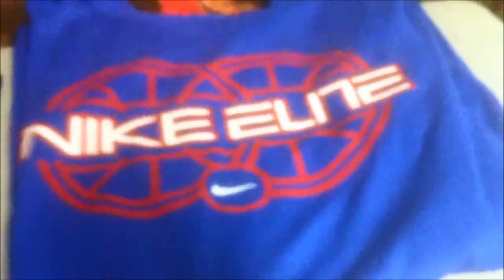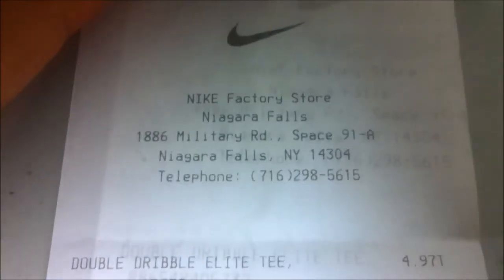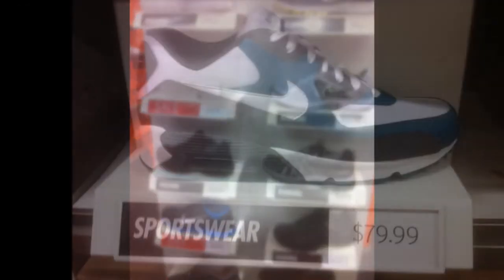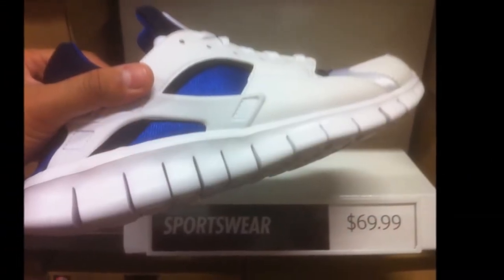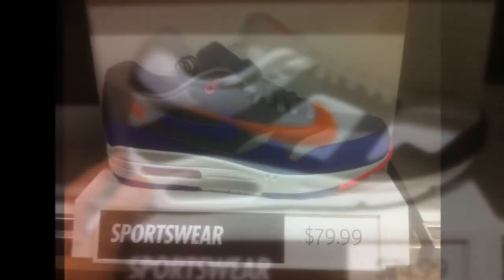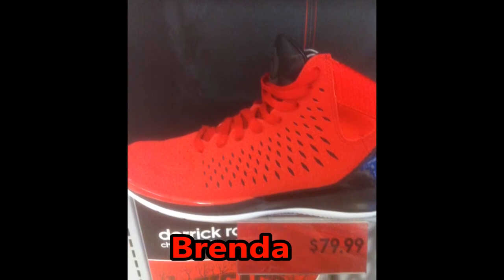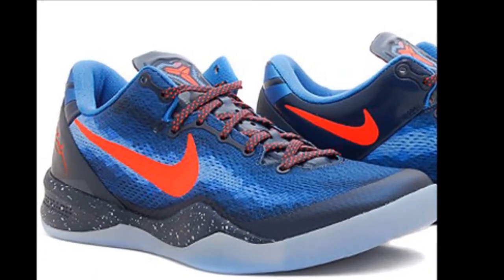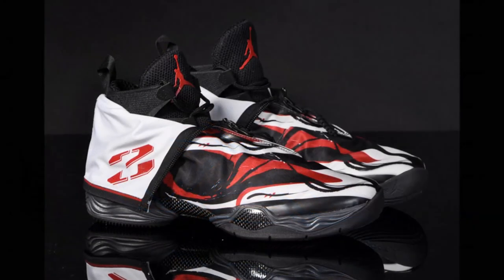Buffalo Run #1: Happy Canada Day! Nike, Adidas Outlets & HOH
Gonna start recording/taking pictures on my Buffalo Run's. Went to Buffalo for July 1st on Canada Day. Dropped by the usual sneaker spots and it was a pretty disappointing trip imo, maybe bad timing?